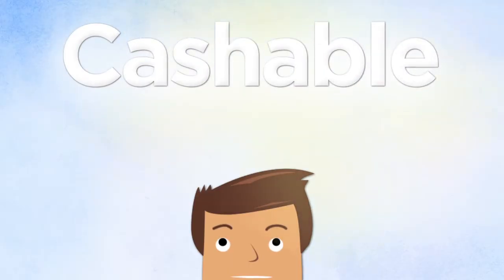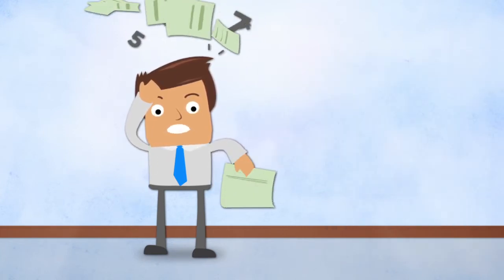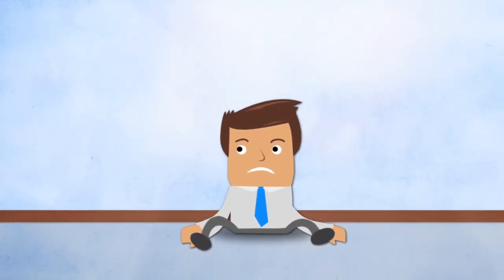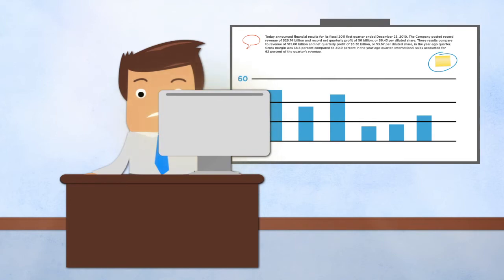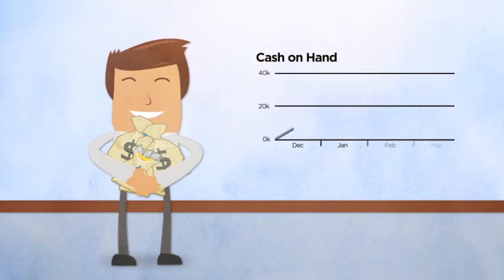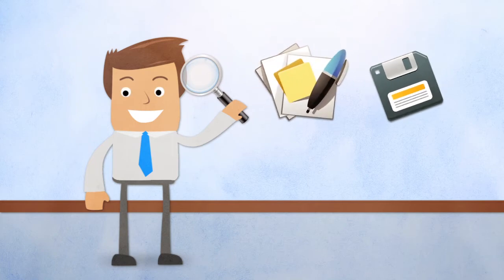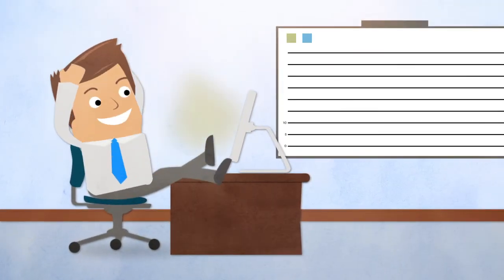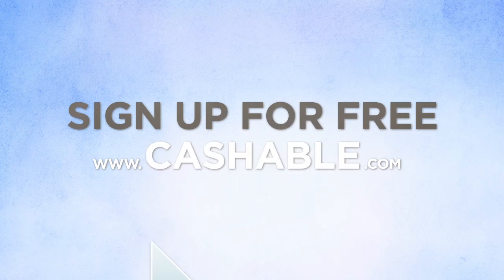Cashable - Overview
The best free way to manage your business finances and budget.

Producer: Ed Buchholz
Designer: Brad Chmielewski
Animators: Brad Chmielewski & Amber Harloff
Audio Editor: Maeve Price
Voice Over: Jonathan Hanst